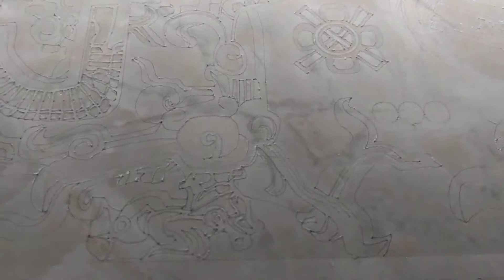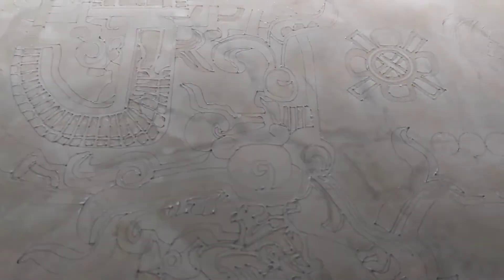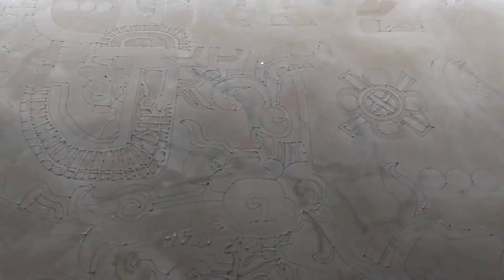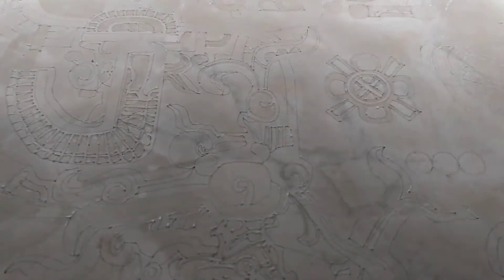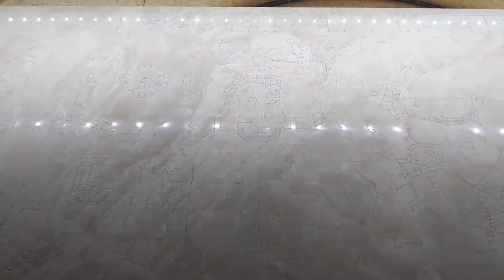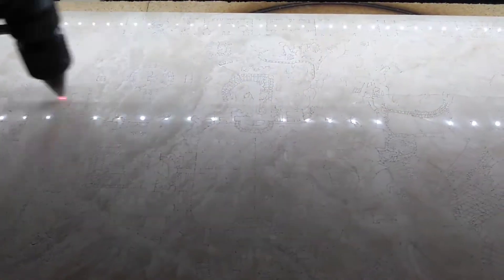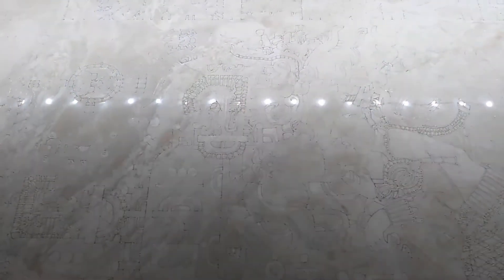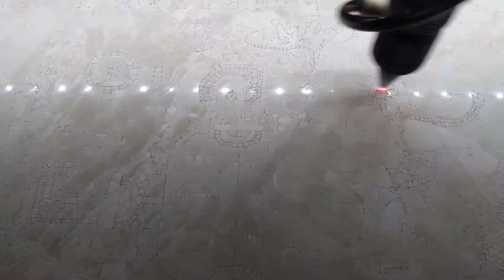Tomb Lid of Lord Pacal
Here I'm engraving the tomb lid of the the Great Lord Pacal from Palenque on a marbleized porcelain tile.